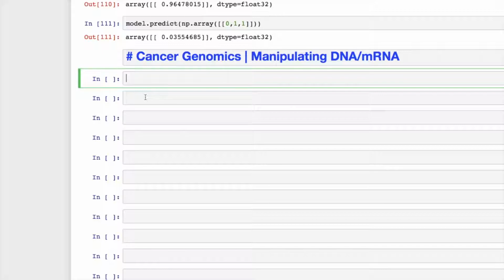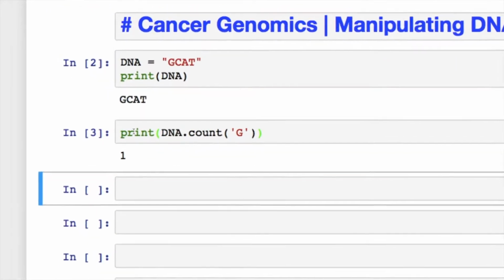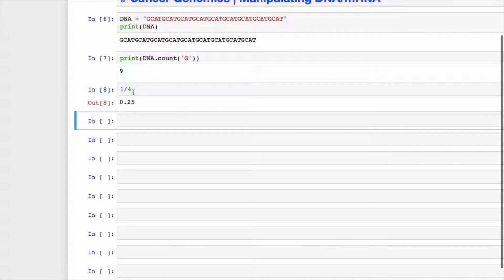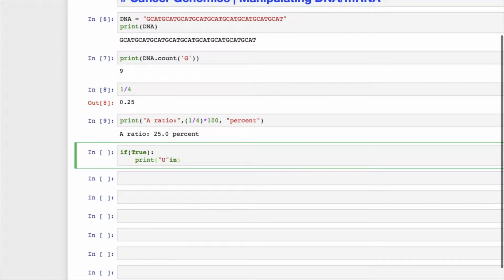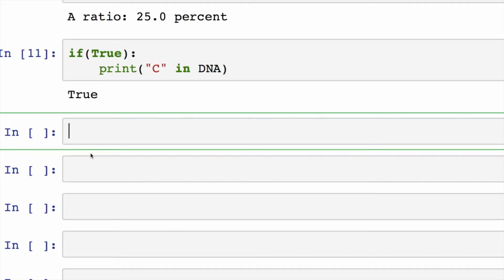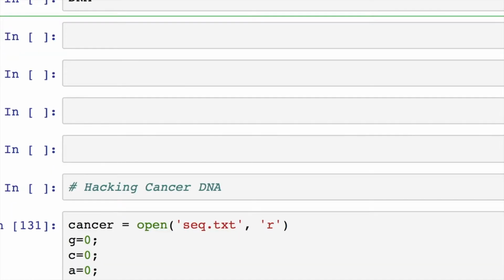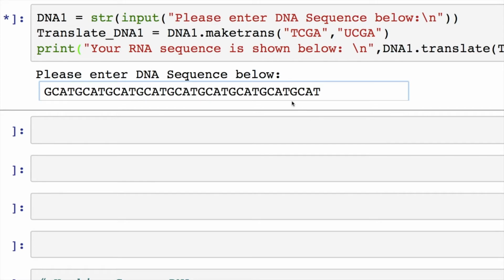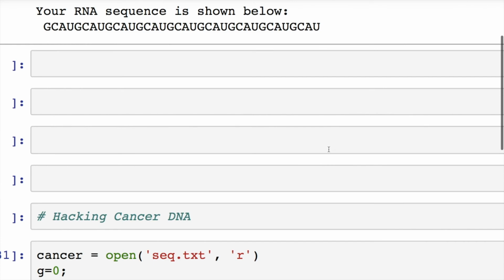Hacking Cancer DNA Part 1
Cancer Genomics | Neural Nets vs. k-NN : Machine Learning for Python Hackers.